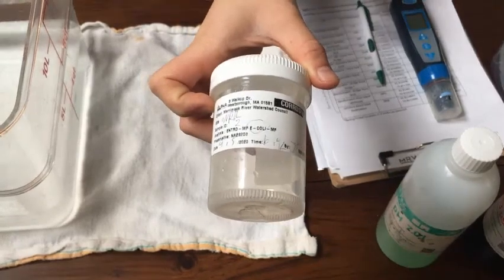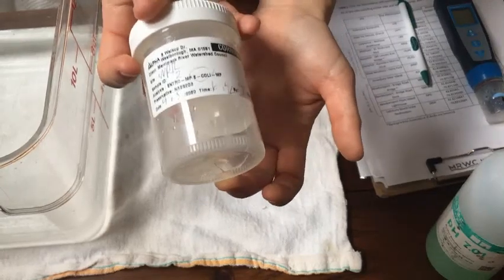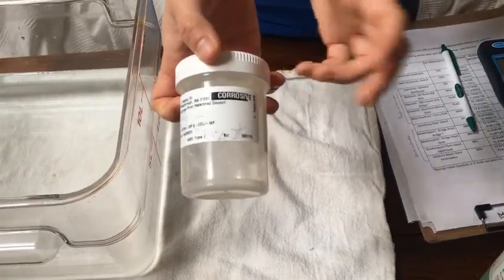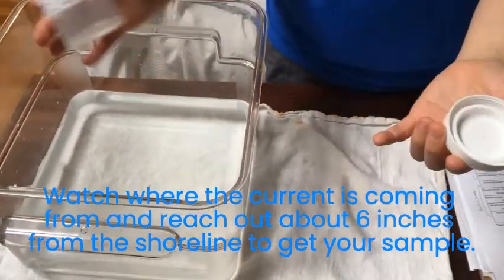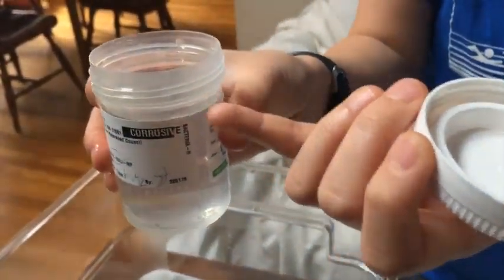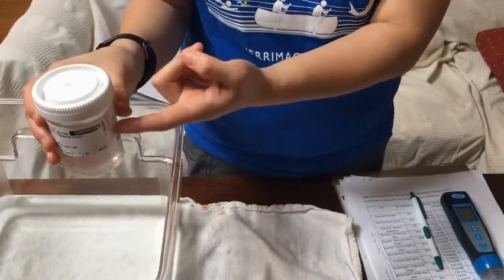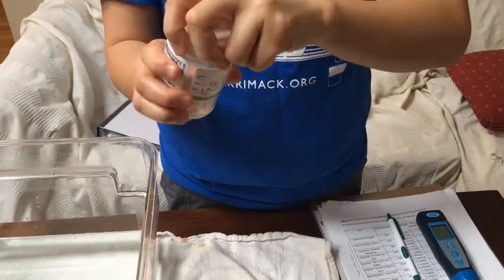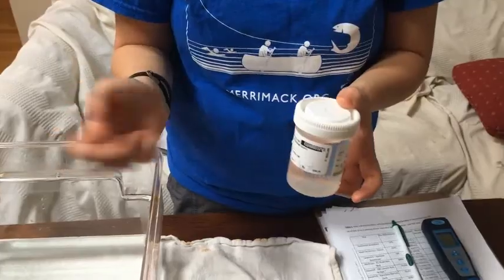How Collect Bacteria Samples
MRWC Water Quality Monitoring Program: How to collect bacteria samples of E. Coli and Enterococcus. Please see the MRWC Water Quality Monitoring Program page on our website for more information and further training materials.